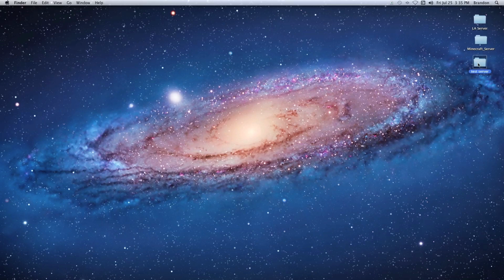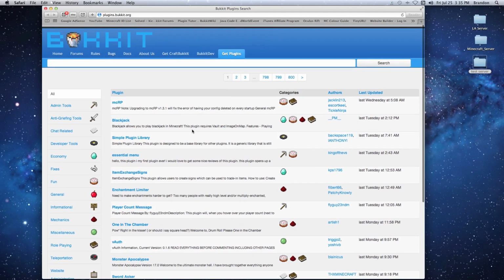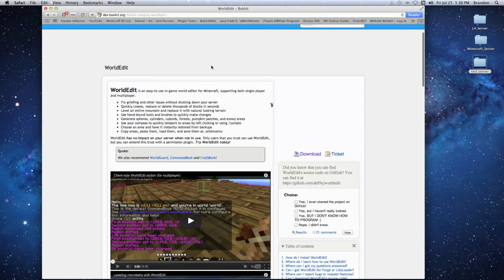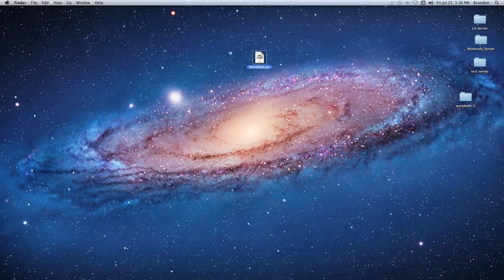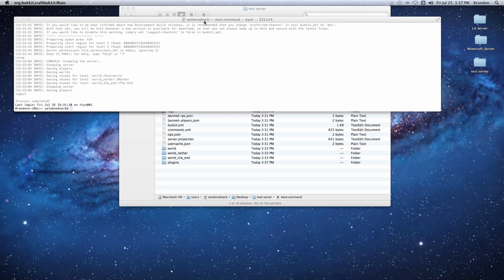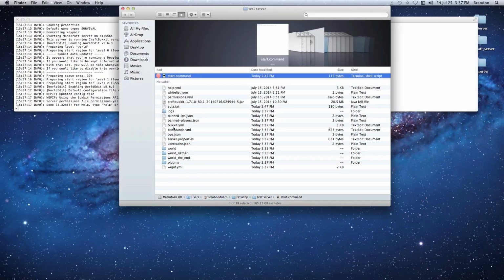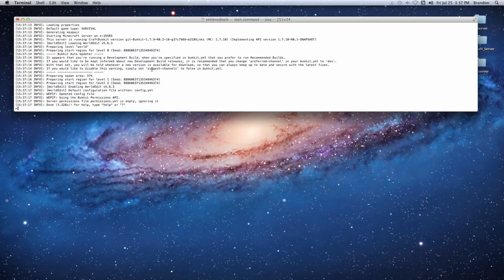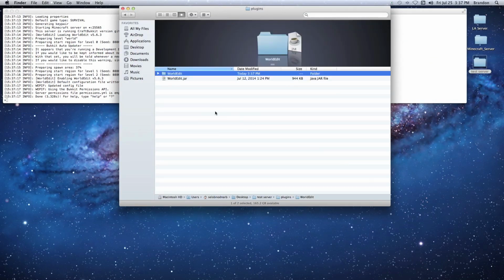How To Install Plugins On A Bukkit Server Tutorial Mac OS X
In this video we cover how to download and install a bukkit plugin. For the sake of this video we download WordEdit and installed it, but you can download whatever plugin you want.

If I don't reply to your comments that's because your youtube settings won't allow replies on your posts! You must change the settings to allow for replies before I can help you!

ADD ME ON SKYPE: The99PercentOfGamers